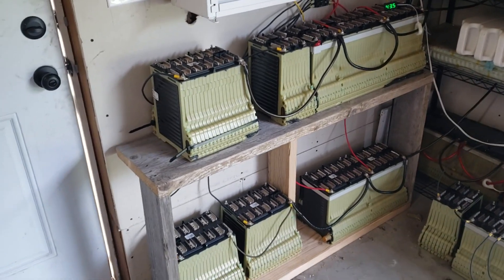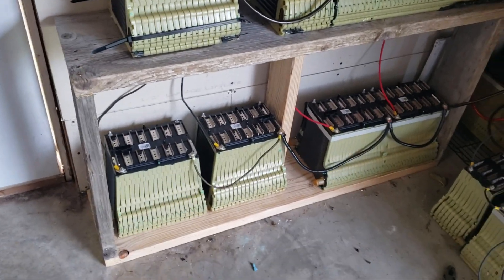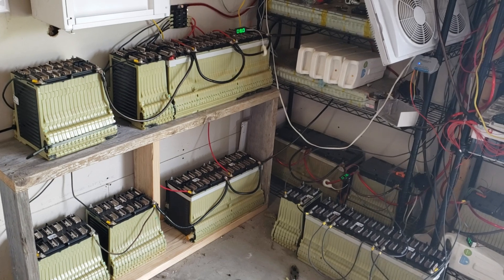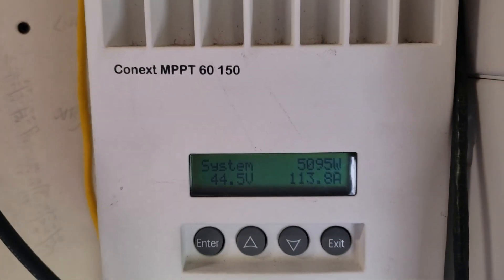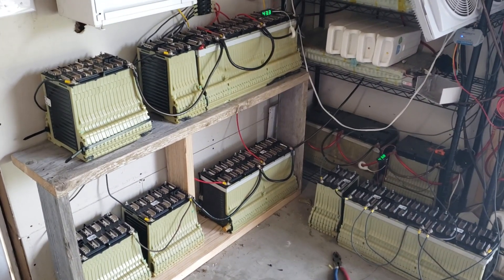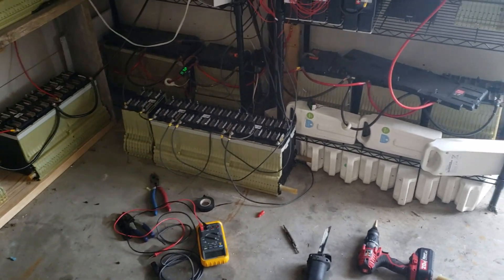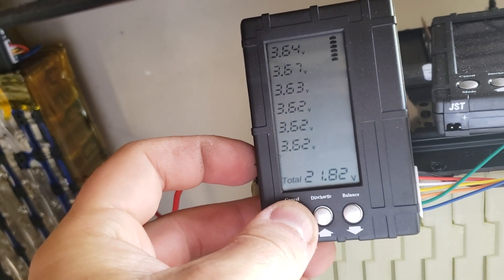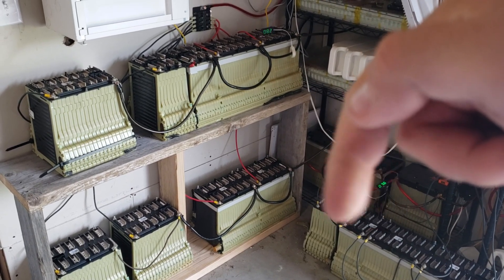New addition to my diy solar family. 16kwh chevy volt battery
Added a 2011 volt battery with 78k miles to my solar setup, it adds another 16kwh to my system. Almost 60kwh worth of batteries